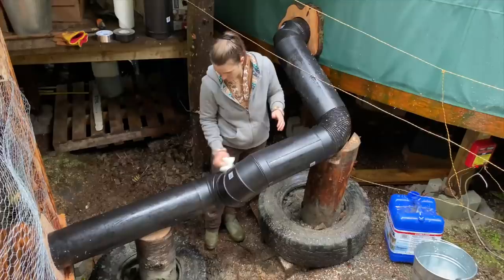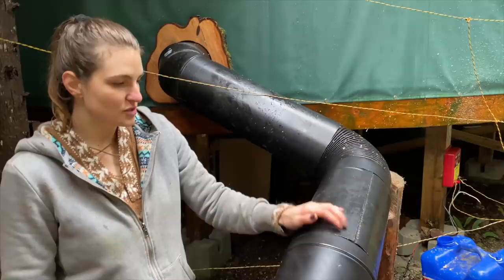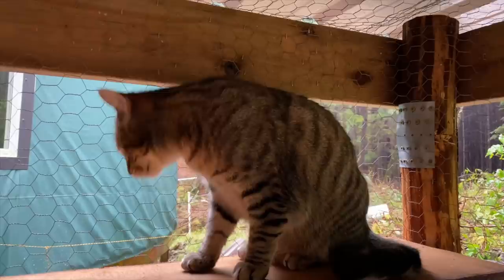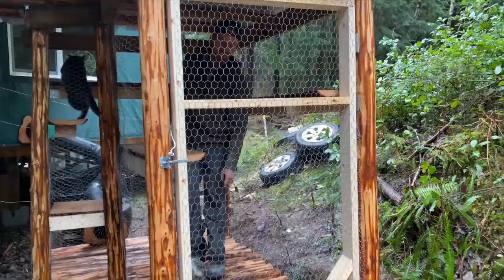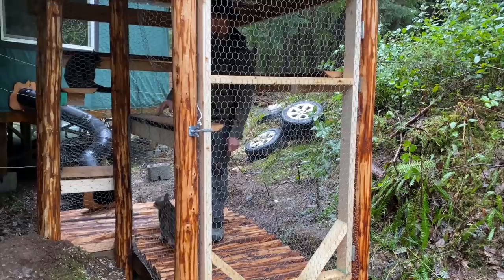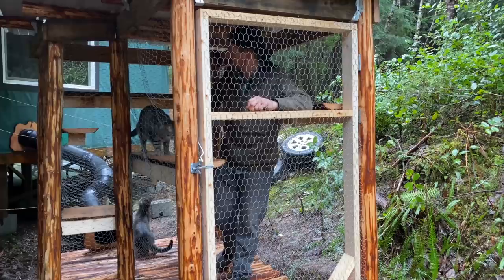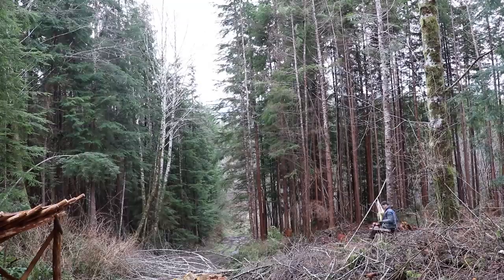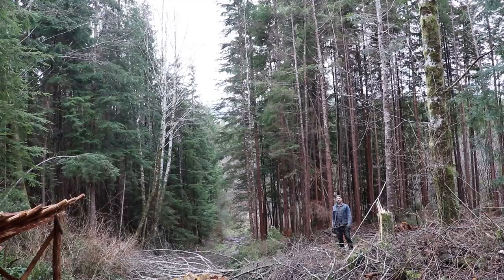ALONE & LIVING OFF GRID | A Day In My YURT LIFE - Ep. 76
Our Boat is a Stryker Hunter Jet 420

Amazon Wish List:

Amazon Canada:

Video made by Nicole & Jake starring Nicole & Jake!!

1. Dancing in the dying light, elapsed euphoria, lovers song Josh Amarante
2.  Running out, lightning bug, (youtube Creater studio)